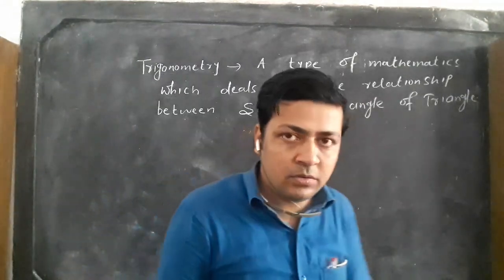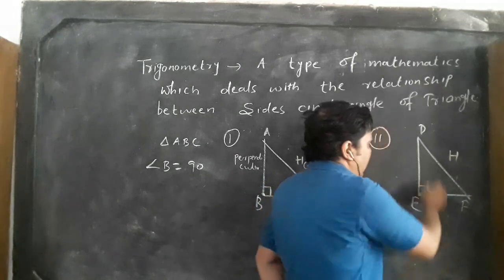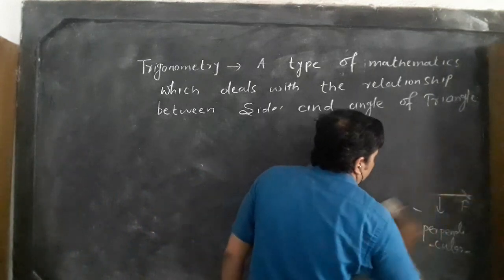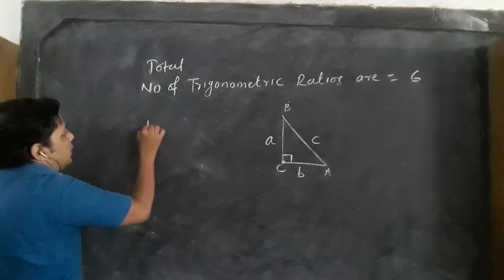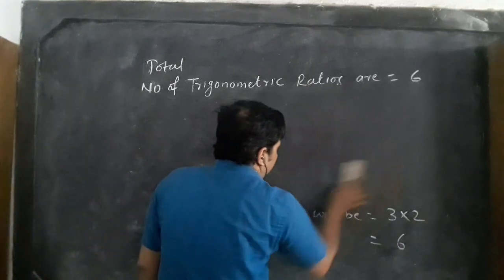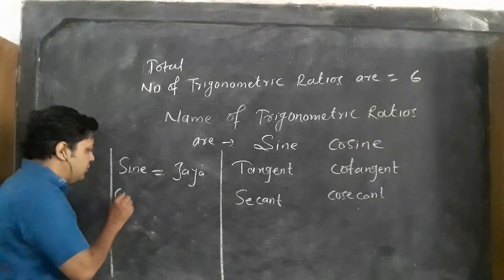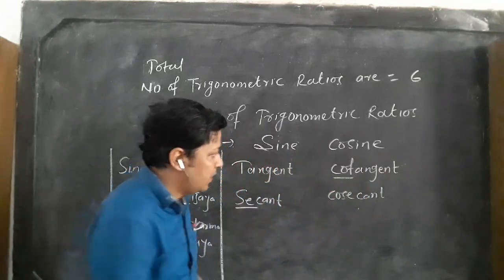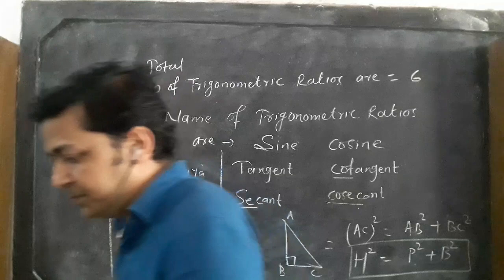Trigonometry Part-1, Basic and Introduction